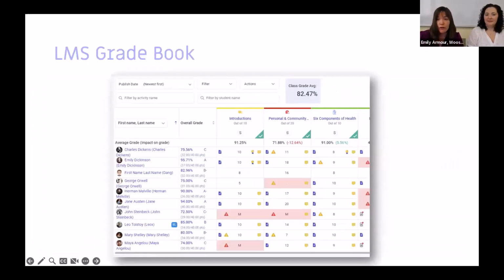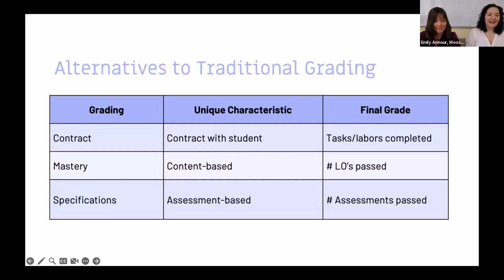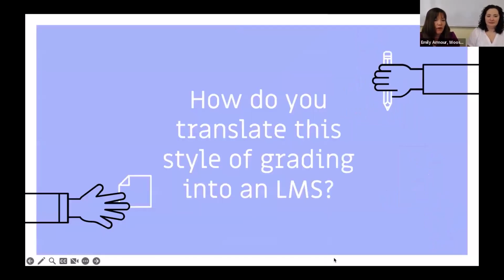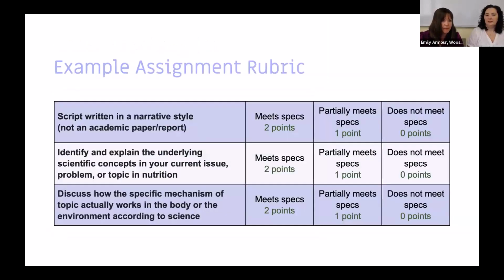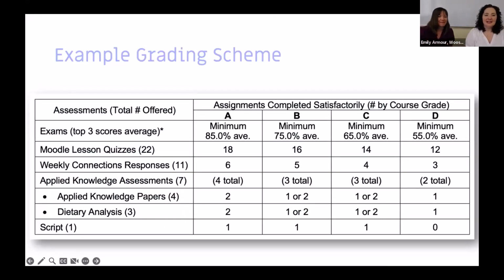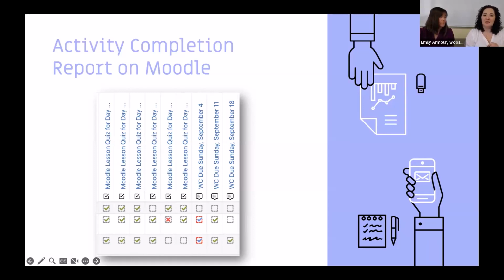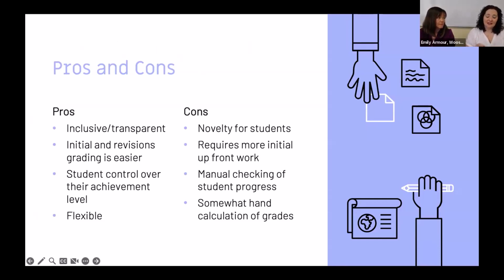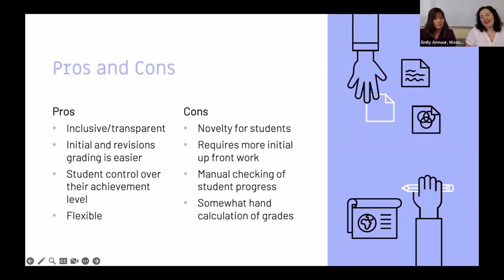Making your Grade Book Work with your Grading Strategy by Emily Armour and Missy Schen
This talk was given as a part of our What Works in 2023 Conference.